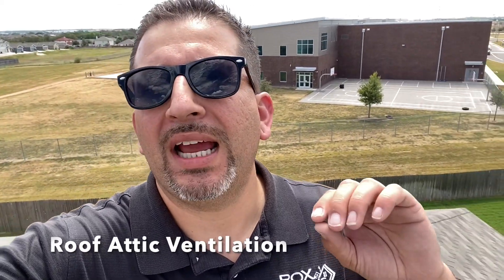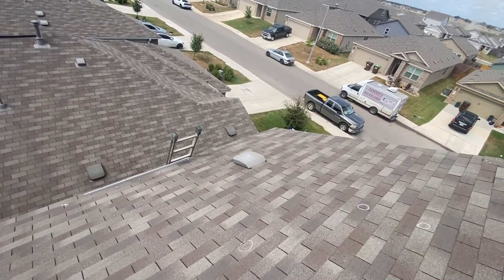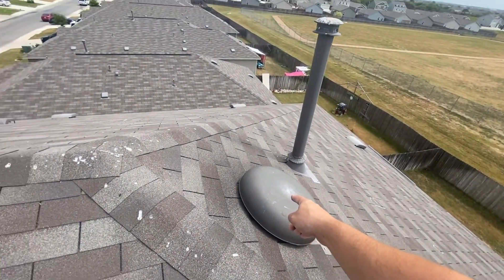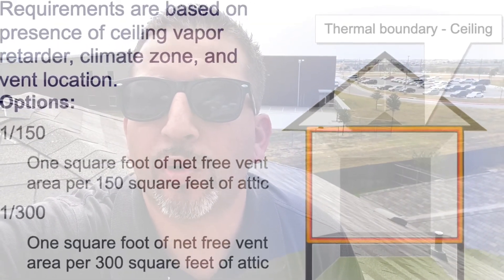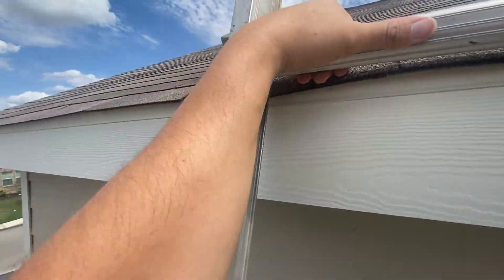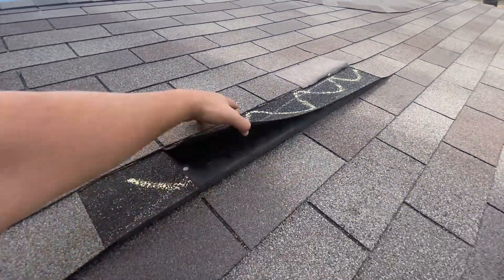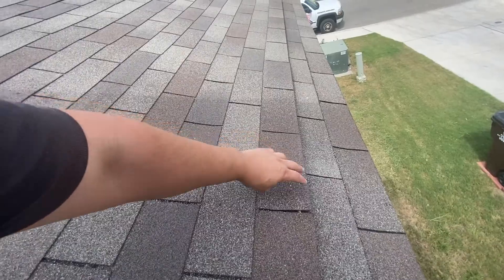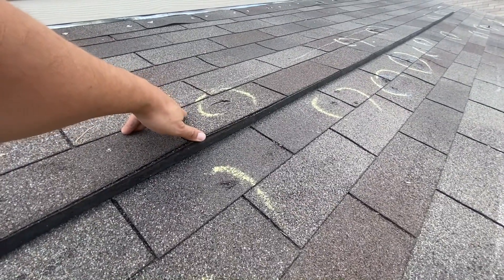Roof Attic Ventilation | San Antonio Roofer | Rox Roofing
Roof Ventilation - Confused on the different types of roof ventilation types? After inspecting and quoting a roof for some roof repairs, I thought this would be a great roof to showcase the different types of roof ventilation, placements and how not to mix them. In this post, I’ll be going over the four vents used and my two cents on placement.

Different Roof Ventilation On This Roof:

Here's a list of the most common roof vents used while roofing in San Antonio.

1) Ridge Vent
Used at the peak (ridge) of roofs. This usually needs a two inch opening throughout the ridge line.

2) Slant Back
Typically installed near the peak of the roof below the ridge line about 2 feet. This vent usually has a 1 sqft opening for venting.

3) Round Dome Vent \ mushroom vent
Typically installed near the peak of the roof below the ridge line about 3 feet. This vent usually has a more than 1 sqft opening for venting.

4) Intake Eave Vent
This vent is used in substitution to soffit ventilation. This vent is installed near the eave line with an opening line of two inches.

These four vents are all approved to ventilate a roof, but they have to be used as the manufacturer intended them to be used. Not doing so will cause inadequate attic roof ventilation and cause a fast rate of aging to the roofing system.

How To Calculate Attic Ventilation:
Determine sqft or attic space.
Don't calculate total house sqft, only calculate attic area sqft to ventilate.

Follow Ventilation Requirements:
 You can use 1 of 2 ways to calculate how much ventilation opening you need.

1) 1/300: per 300 sq ft of area you will need 1 sq ft of open space.
2) 1/150: per 100 sq ft of area you will need 1 sq ft of open space.

Roof Vent Example: for this example we’re going to use the 1/300 ration to calculate.

For an 1100 sq ft attic space using 1/300, divide 1100 by 300 = 3.666

Multiply 3.666 by 144 = 527.99

You'll need 527.99 of open roof space to balance between soffit (intake) and roof (exhaust)

Divide 527.99 by 2= 264 sq.in.

Now select the proper venting product for intake and exhaust.

Not ventilating the attic properly could result in moisture build up creating a perfect environment for mold growth. Inadequate venting will cause roof decking to warp, delaminate, sag and decrease the lifespan of the actual roofing material. Improper venting will also cause blistering on asphalt shingle roofs.

Need Attic Ventilation?

If you're in San Antonio, need roof ventilation and you don't want to do it yourself, give Rox Roofing a call to schedule for your personalized attic roof vent assessment or fill out the form.

0:00 Intro - Roof Ventilation
0:10 What's a roof ridge vent?
0:26 What's a roof turtle vent / slant back vent?
0:49 What's a round dome vent? VX25 vent.
1:41 Attic ventilation formula.
1:55 What's soffit ventilation?
4:47 San Antonio Roofer